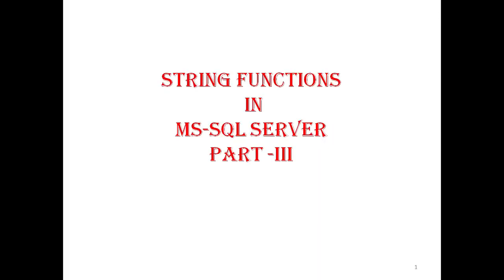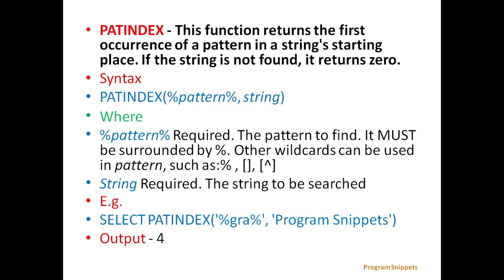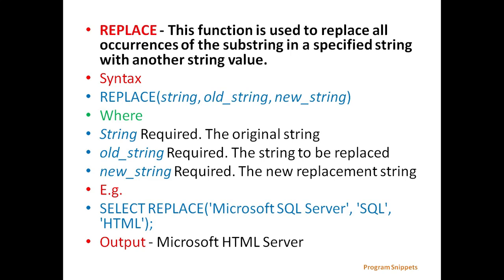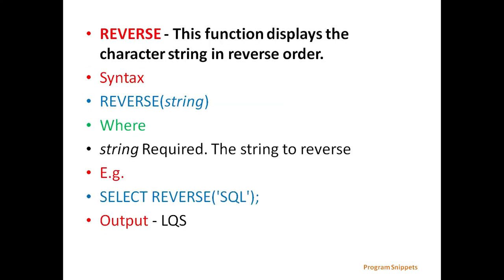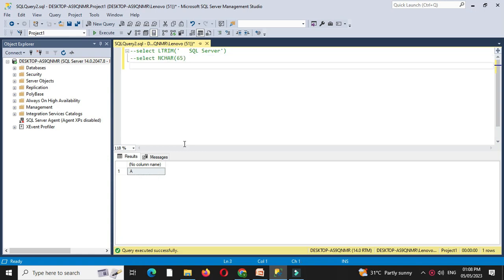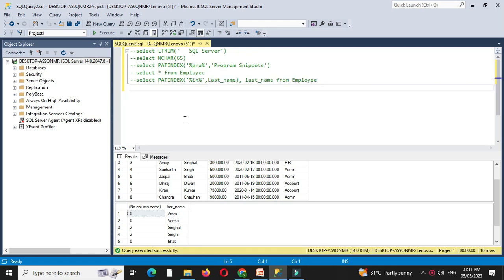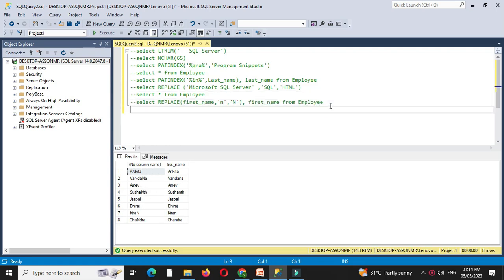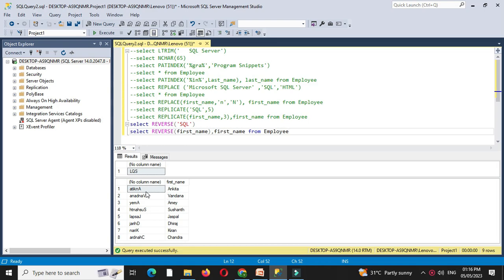String Function In MS SQL Server Part III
LTRIM(), NCHAR(), PATINDEX(), REPLACE(), REPLICATE(), REVERSE()